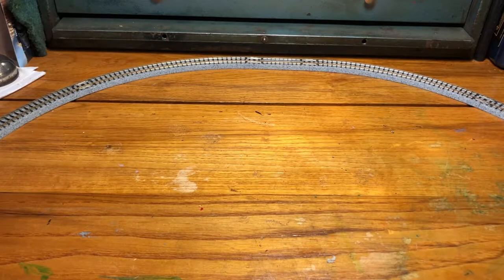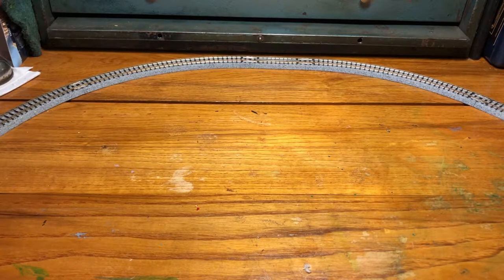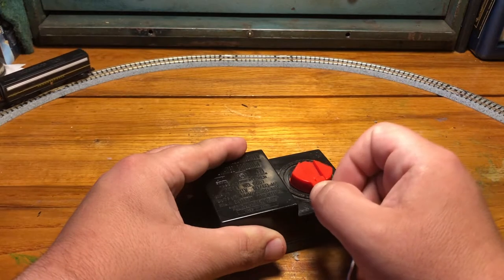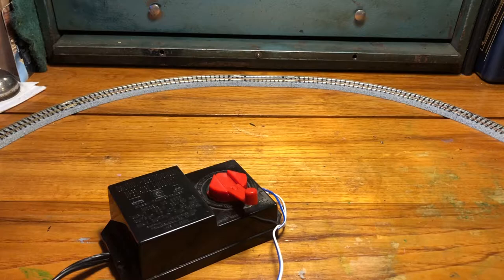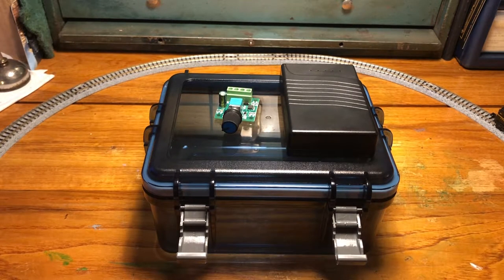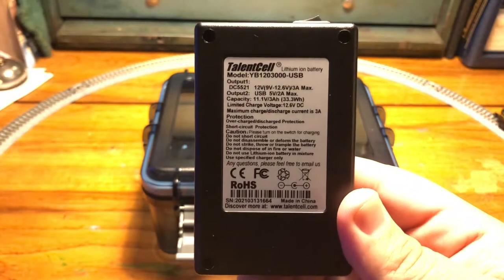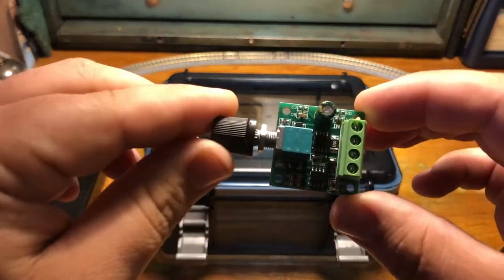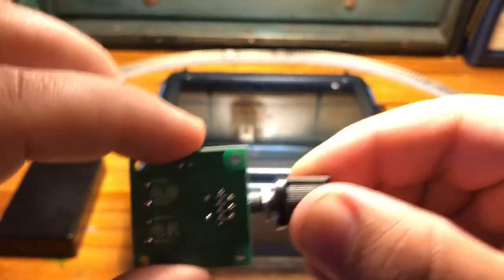Portable N Scale Setup Using Rechargeable Power Bank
Welcome to the workbench for another experiment / tutorial! After speaking with many friends in my YouTube circle, I came up with this crazy idea to run DC locomotives using a portable battery pack and a potentiometer. I wanted to be able to take a loop of track and a train on locations for fun. For anyone who has done railfaning before, sometimes you have to wait to catch that train and this is a perfect way to pass the time. This is also a great travel item while on vacation or travel.

- Parts List - Some are subject to change -

- DC Motor Speed Controller -

- DC Battery Pack, Lithium ION -

- Weatherproof Box Used -

Happy Railroading!